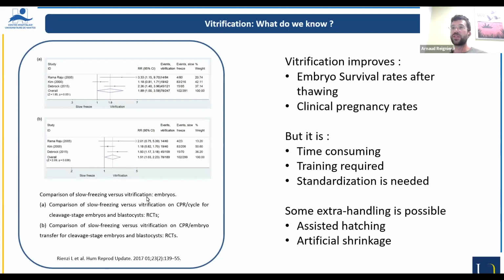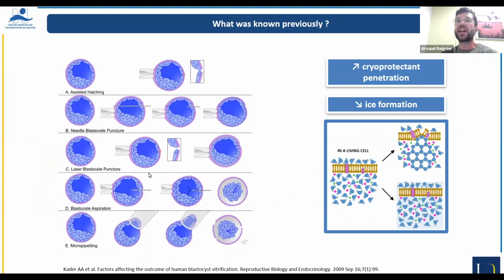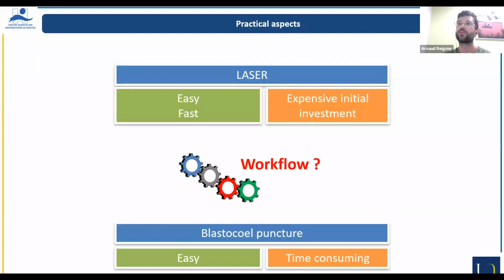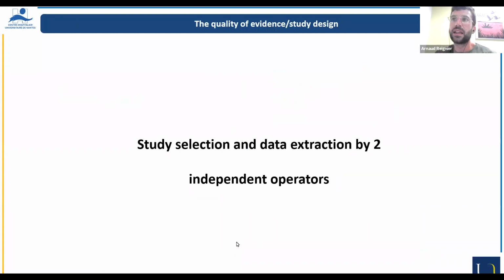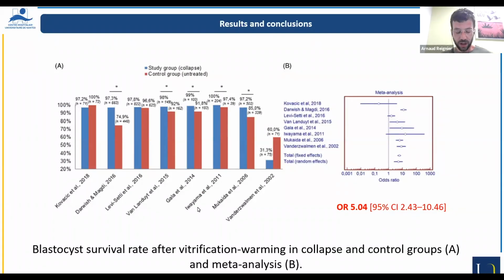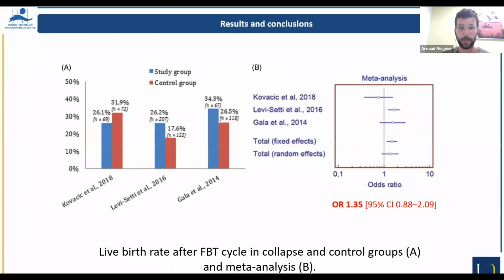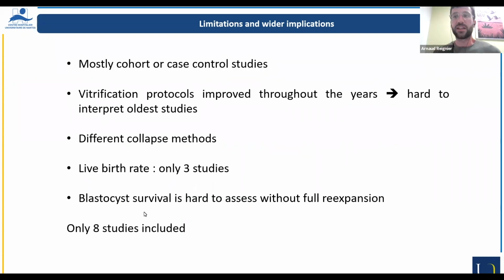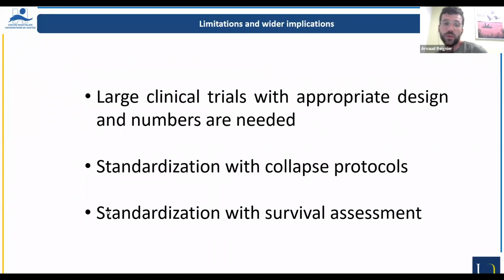Journal Club 29th May: Artificial shrinkage for blastocyst vitrification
During this Journal club, we discuss whether artificial shrinkage should be performed prior to blastocyst vitrification. Boyard J, Reignier A, Chtourou S, Lefebvre T, Barrière P, Fréour T. Should artificial shrinkage be performed prior to blastocyst vitrification? A systematic review of the literature and meta-analysis. (2020) Hum Fertil 24: 1-9.

After a short presentation of the study and its findings by Arnaud Reignier, PhD, Steven Fleming, PhD moderates a discussion with the participants in the session.